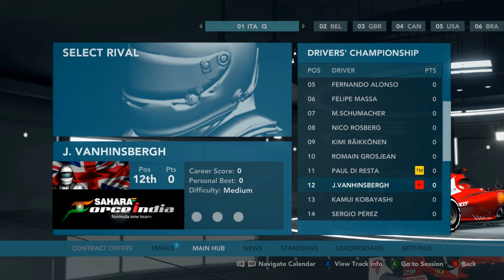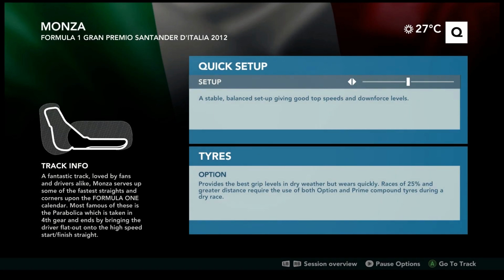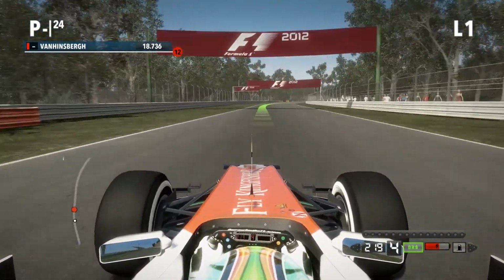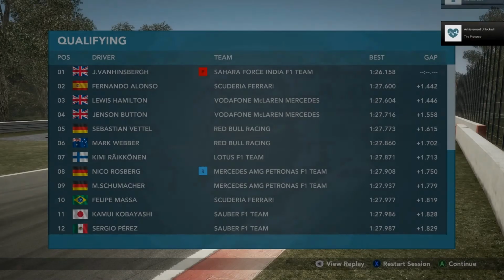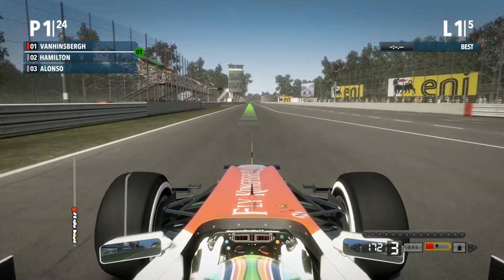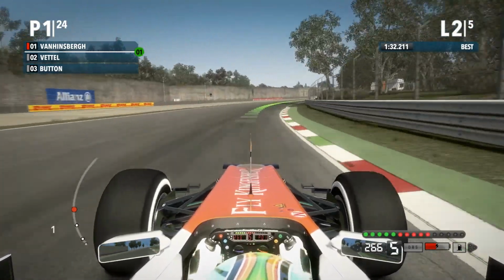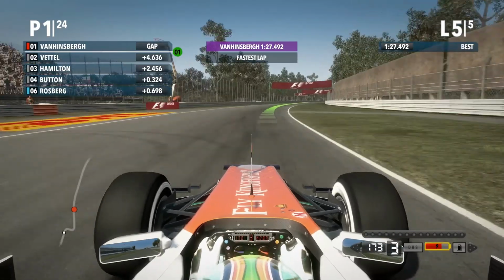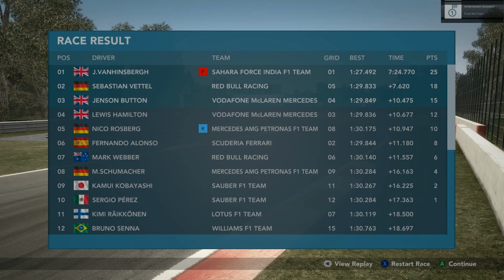[The Racing Hub] F1 2012: Season Challenge #1 - Part 1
In the first episode of the racing hub, djjavo takes you around Monza, Italy for the first round of the season challenge.

As said in the video, the racing hub is for all racing video on 4bit gaming. We will be playing several different games and hopefully having fun along the way! Remember, we are not that good at the games so you don't need to comment on the pathetic difficulty setting, but feel free to have a laugh :D!